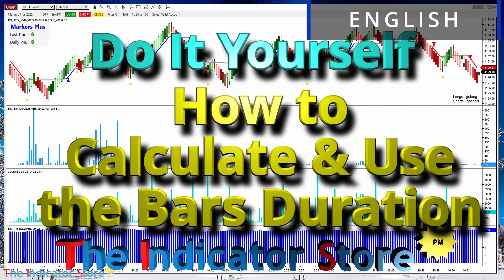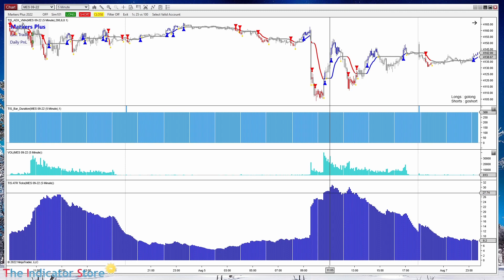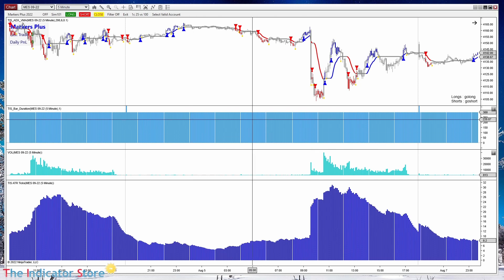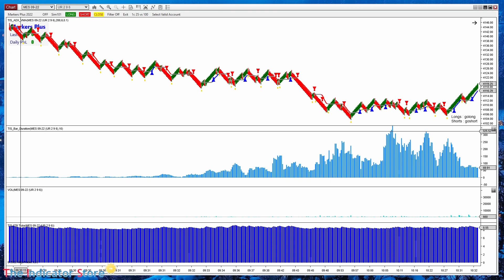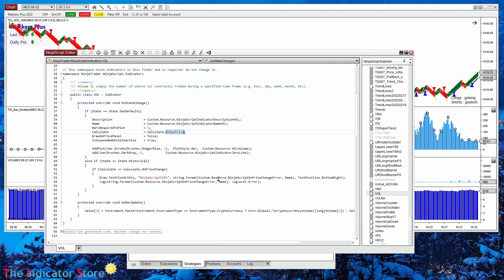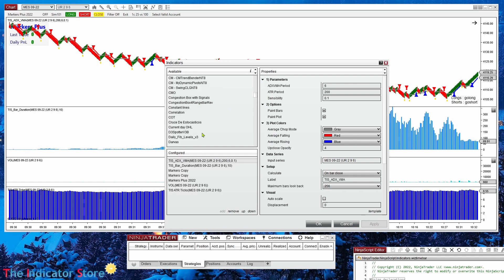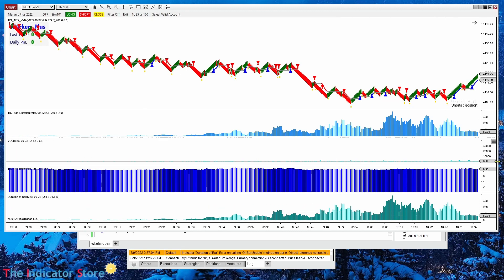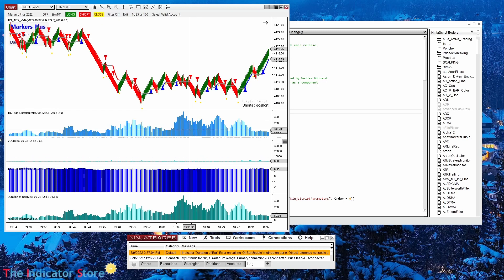How to Calculate & use the Bar Time Duration to detect abnormal market conditions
If you prefer to buy the TIS_Bar_Duration indicator out of the box, you can find it at this link: